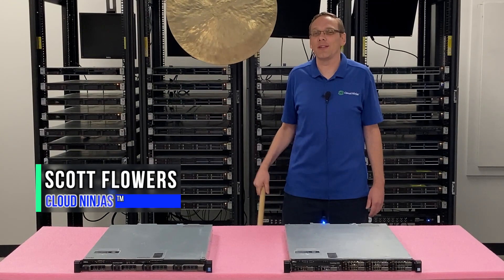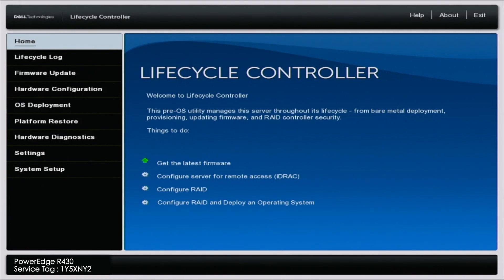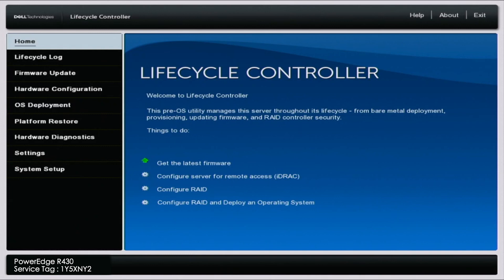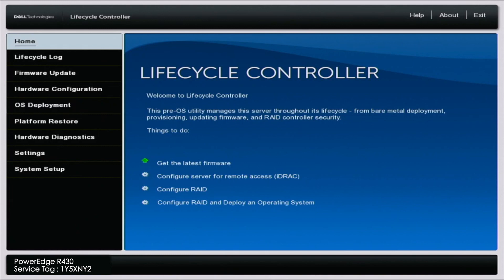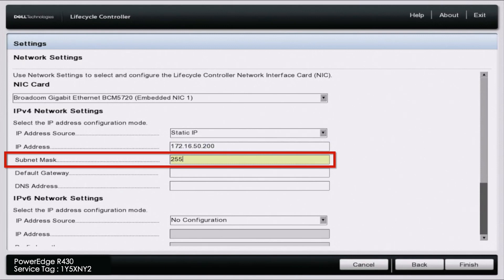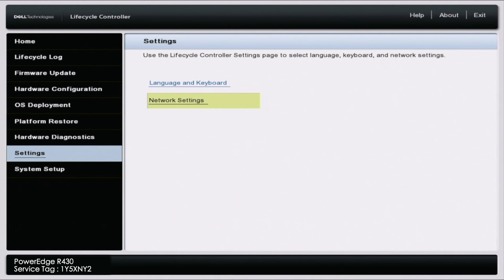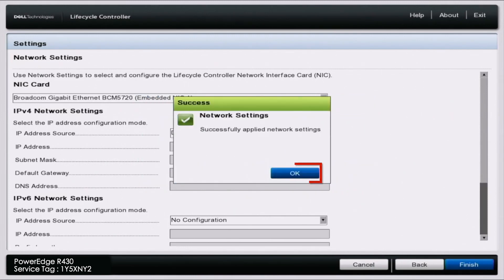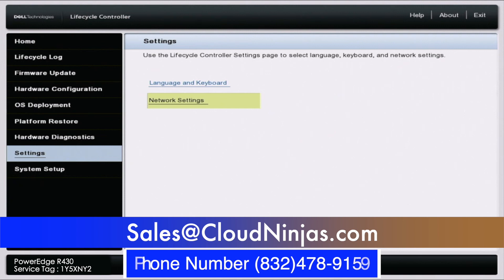Dell PowerEdge R430 Server IP | How To Set an IP Address | DHCP | Static IP | Lifecycle Controller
Dell PowerEdge R430 - This video is a continuation of our PowerEdge R430 video series.  We will show you two methods for configuring your R430's IP address: Static & DHCP. This video series will include:

5. Different Chassis Types -

In this video, we will show you how to configure an IP Address on your Dell R430 server.  There are two ways to do this. The first way is by setting a static IP. The second way is via DHCP. Setting a static IP address is a manual way of setting an IP address. DHCP on the other hand, allows for the system to have its IP automatically assigned when it joins a network. DHCP is by far the most common for the average user, but certain environments still use static IP addressing. We will go over both methods in our video and provide step by step instructions.  If you find this video useful, then I highly recommend the Mass Updates video in our series.  Thank you for stopping by!

Do you want to buy a refurbished Dell PowerEdge R430 server? You can custom configure your own server. We have 4 Bay LFF, 8 Bay SFF, and 10 Bay SFF systems in stock.